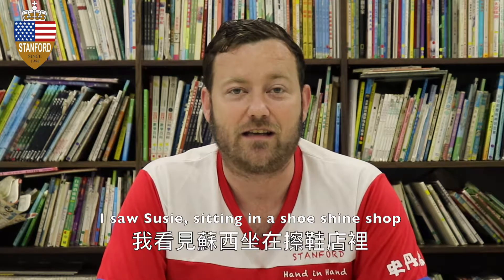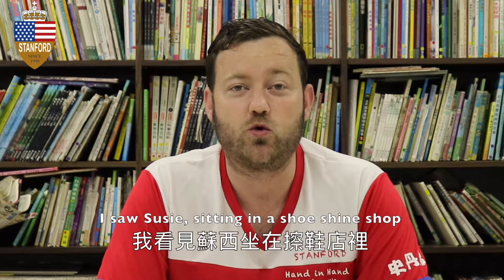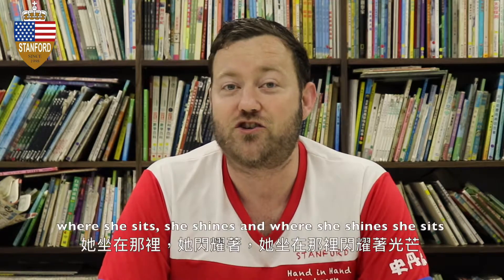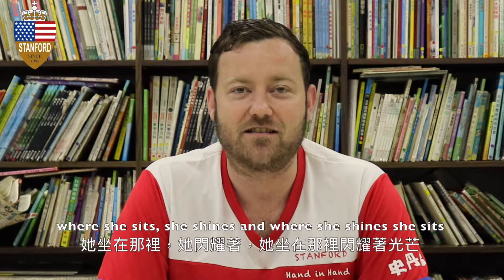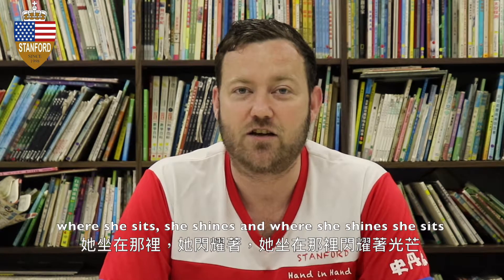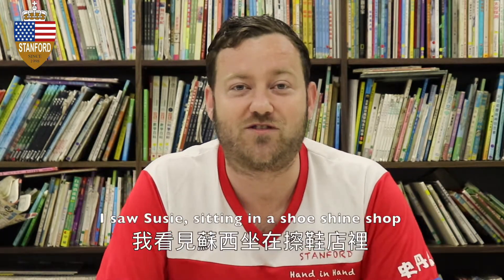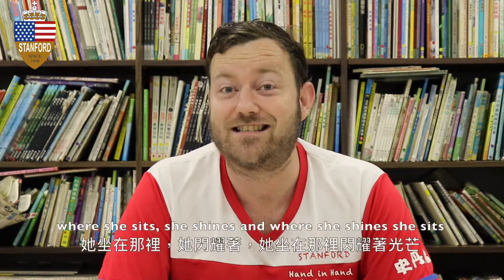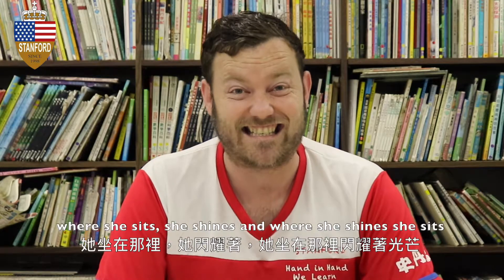改善你的英文發音！TONGUE TWISTER!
Tongue Twisters are a fantastic way to improve your pronunciation, fluency and ability to speak quickly like a native speaker! Try this one and check us out every Tuesday for more!